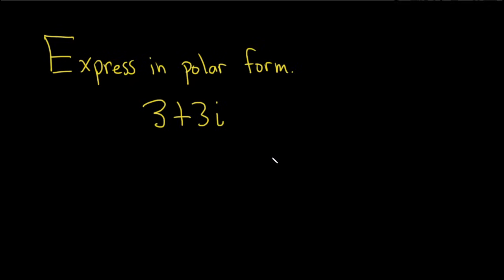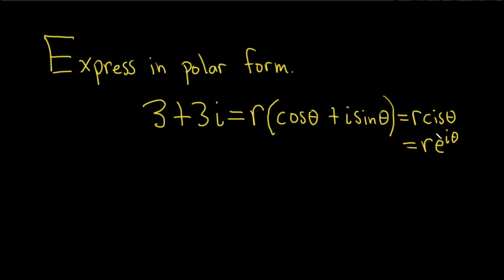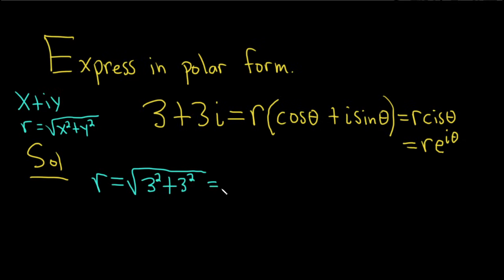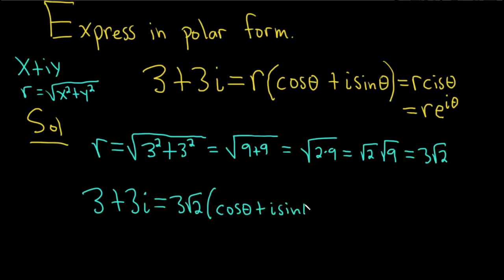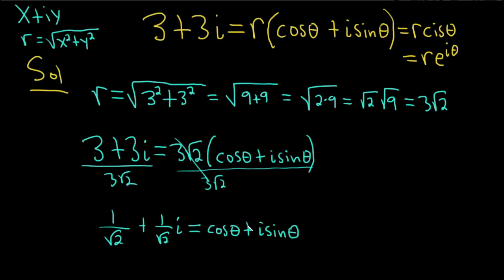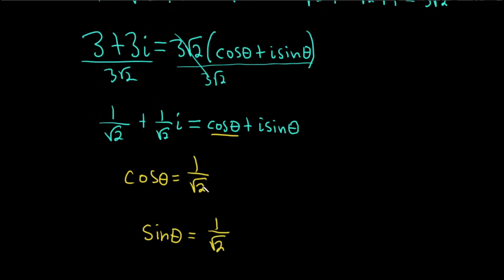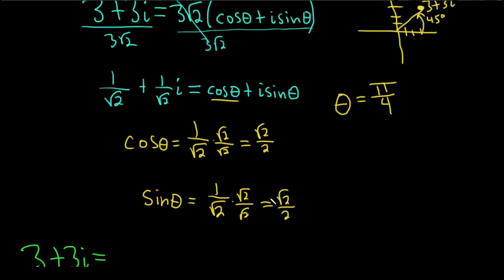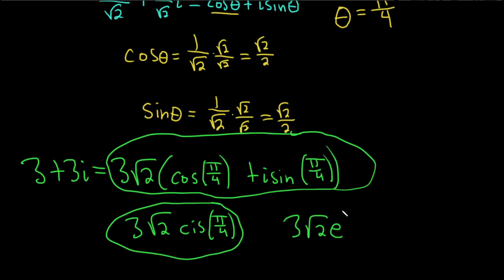How to Write a Complex Number in Polar Form, Example with 3 + 3i